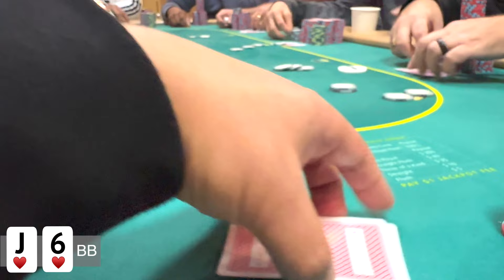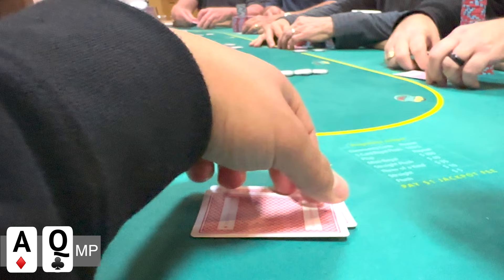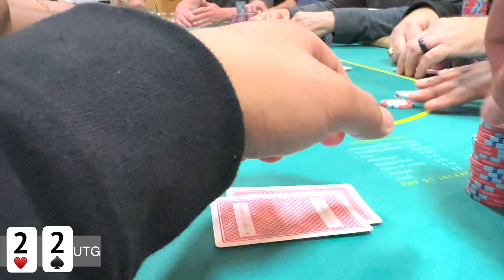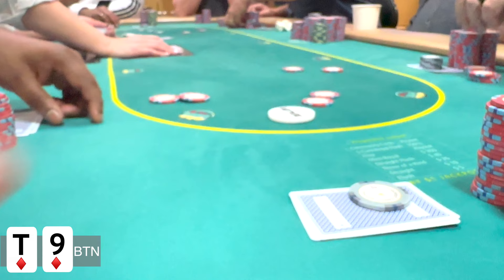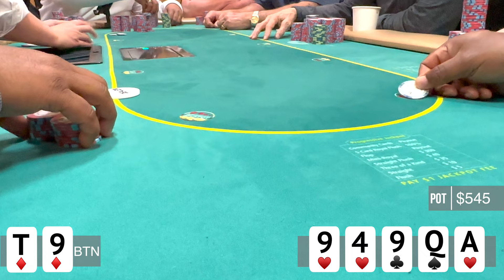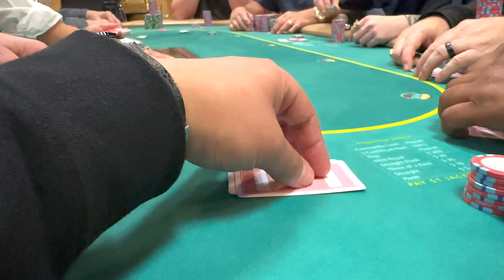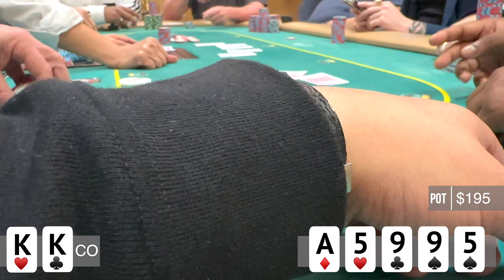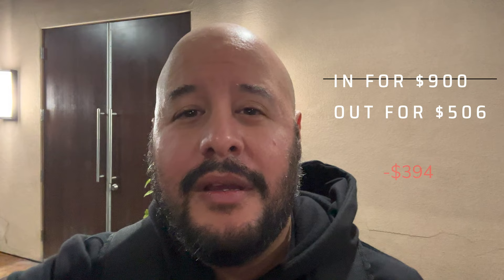PAIN, Double ups, and I’M ALL IN at Parkwest Casino | Poker Vlog #3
In my newest vlog I play a $2-$3 no limit cash game at Parkwest Casino In Manteca, CA. I am in for three buy in’s and I experience some crazy swings. The real question is, can I book the win?!

Timecodes

0:00- Logo

0:07-1:37 Intro

1:38-2:22 Hand One

2:23-4:03 Hand Two

4:05-7:16 Hand Three

7:17-8:39 Hand Four

8:40-13:16 Hand Five

13:17-14:13 Hand Six

14:14-16:40 Hand Seven

16:41-19:22 Hand Eight

19:23-20:34 Outro

Copyright: Any illegal reproduction of this content will result in immediate legal action.